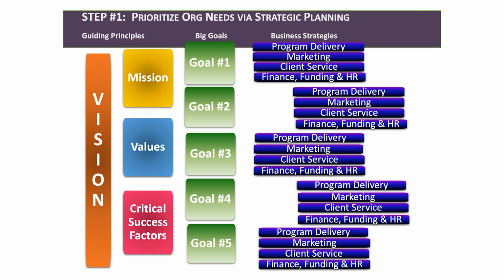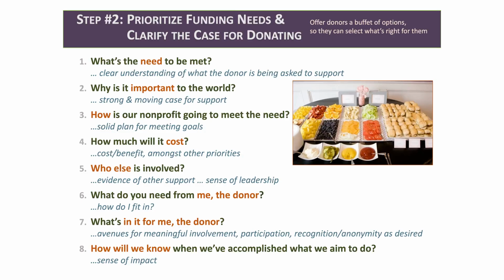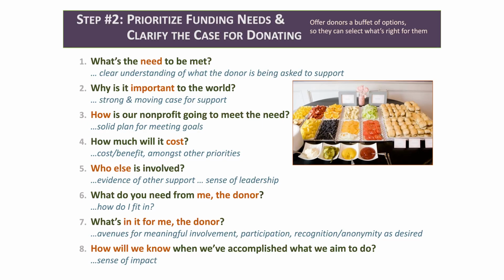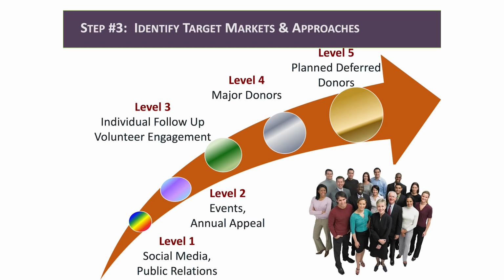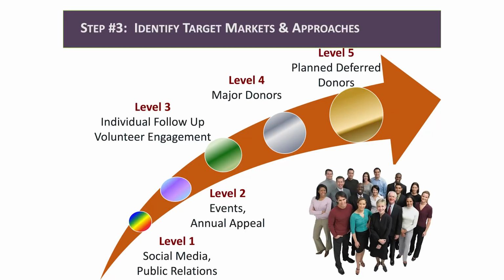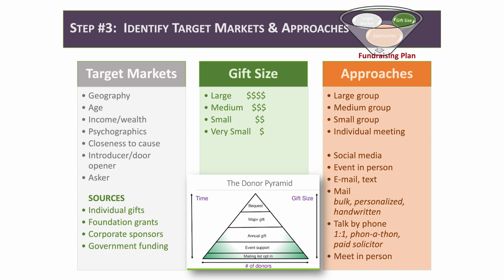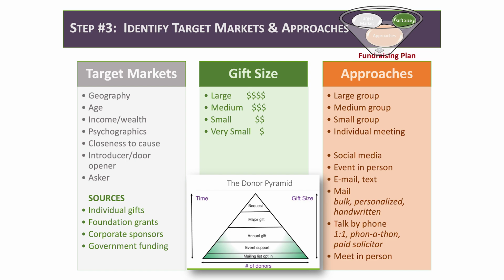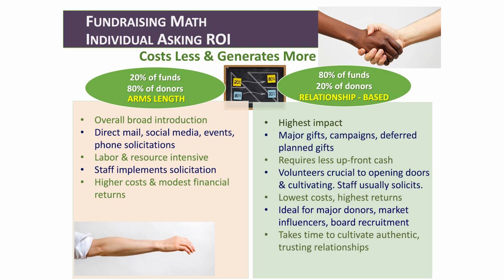Developing a Comprehensive Fundraising Plan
Board of Directors Institute: 10/5/2024
Presenter: Connie Carter CFRE